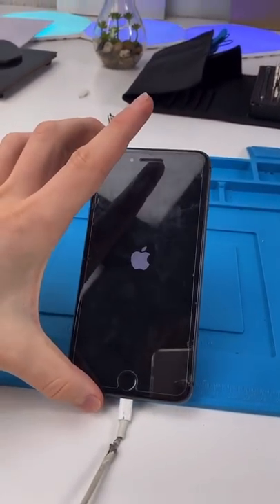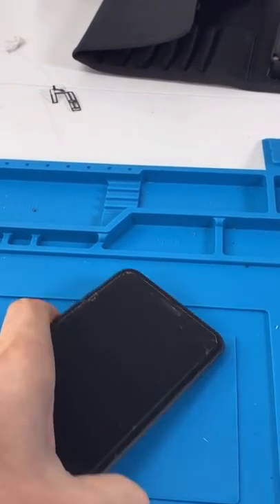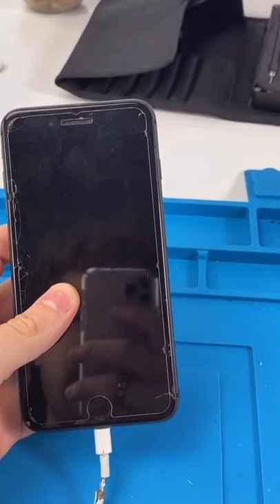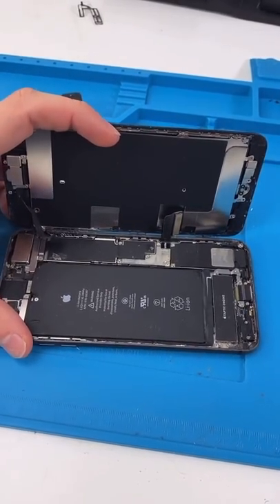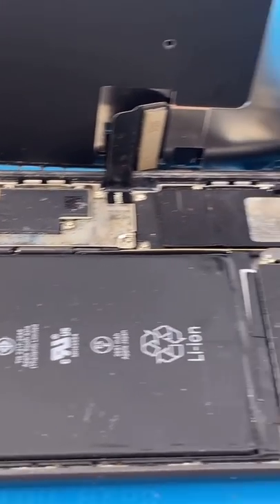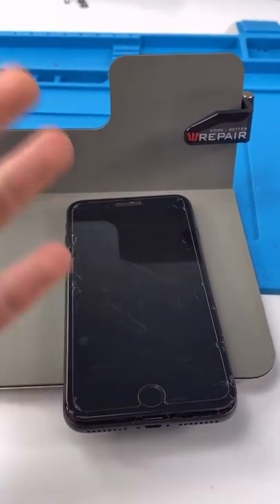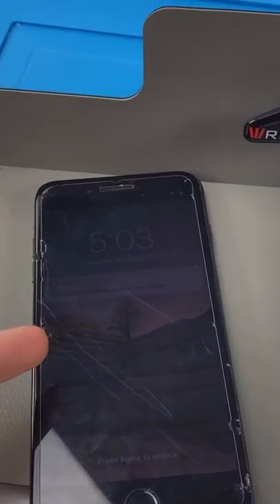Apple.. Please Stop Doing This...